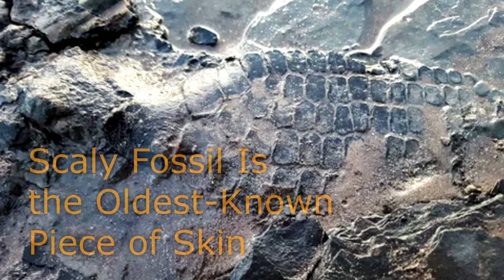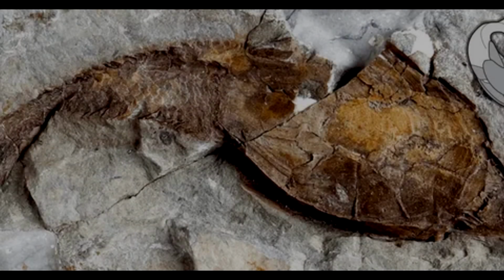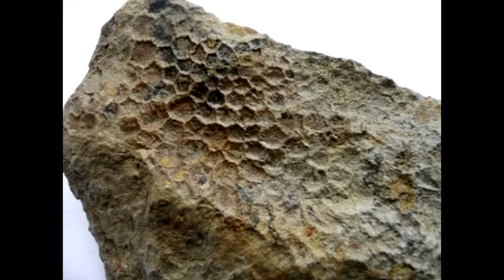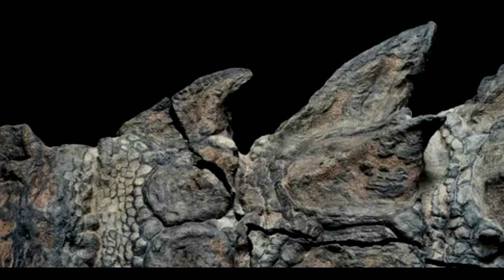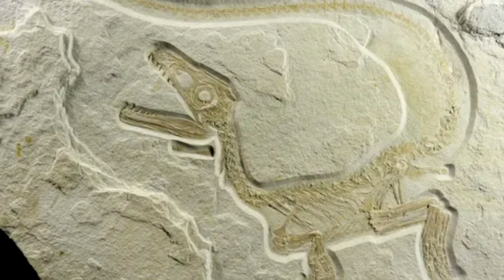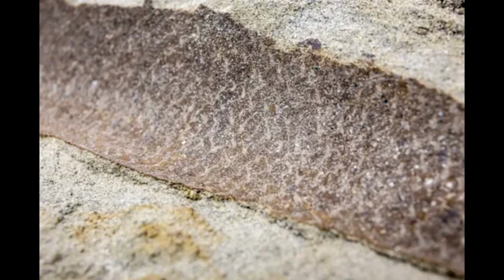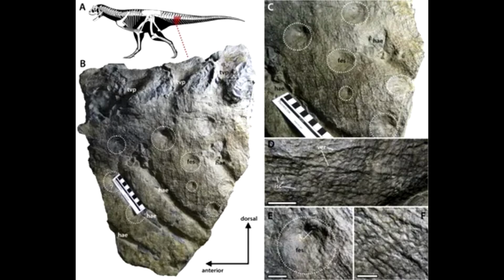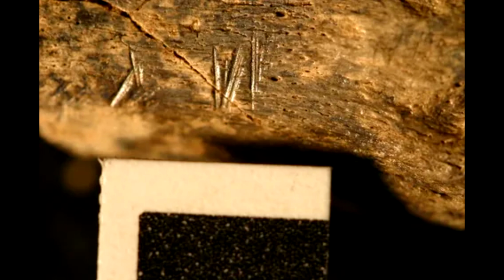Scaly Fossil Is the Oldest-Known Piece of Skin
The specimen came from a 289 million-year-old fossil deposit and might offer clues to how skin evolved.